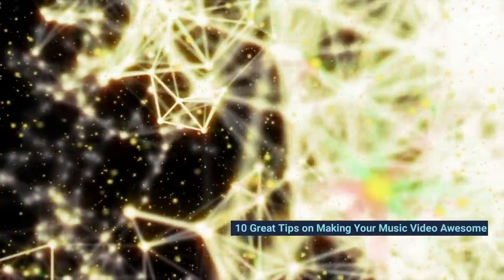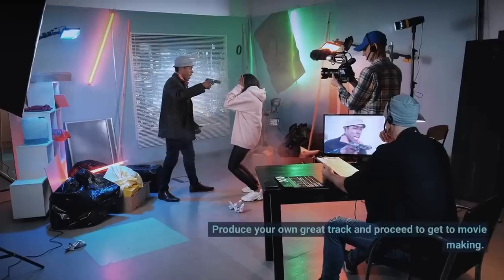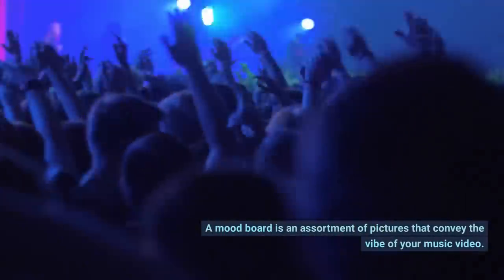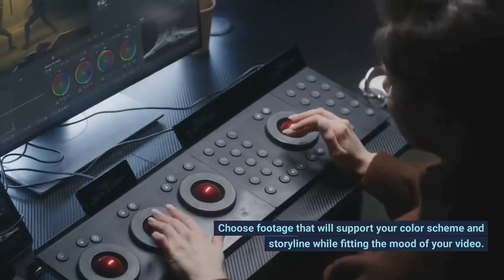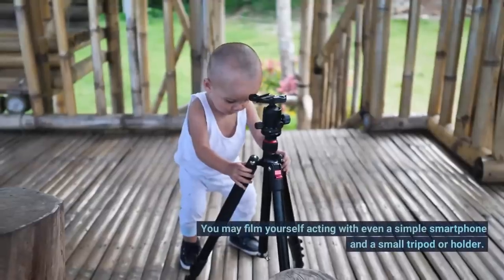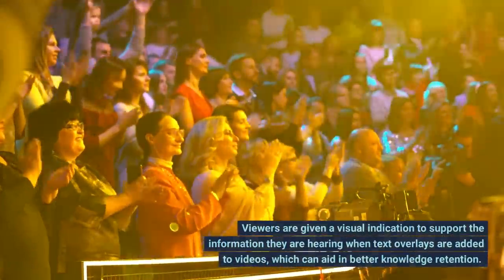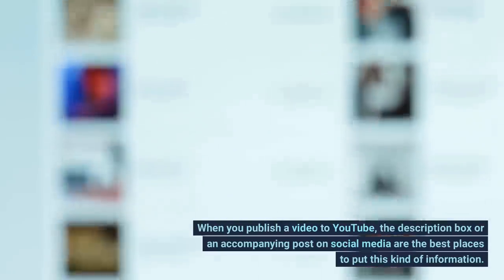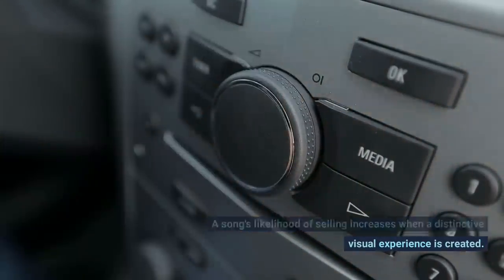10 Great Tips on Making Music Video Awesome!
Top Records Exclusive

Directed by: Top Records
Edited by: Top Records